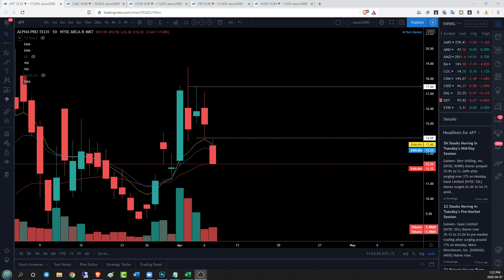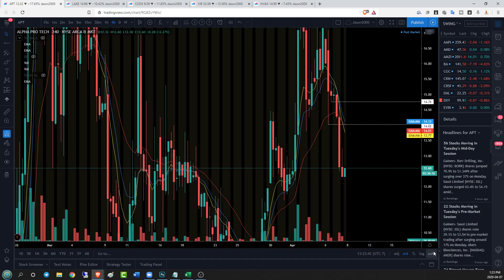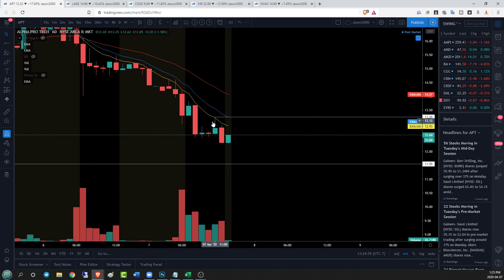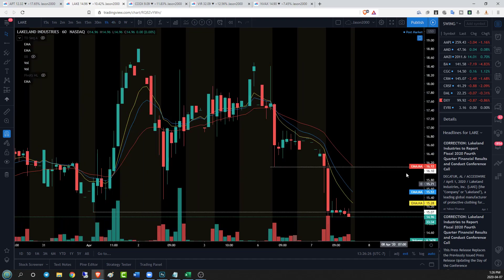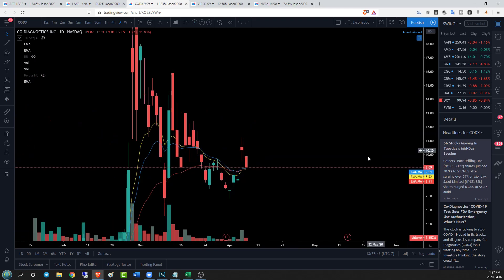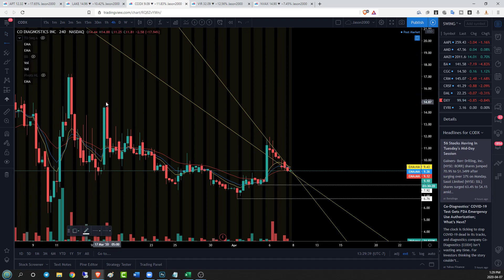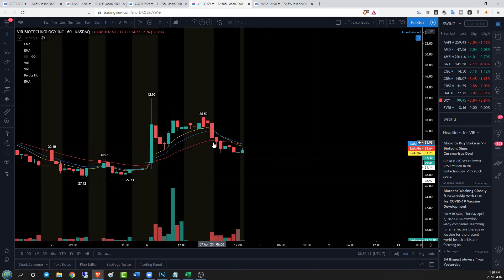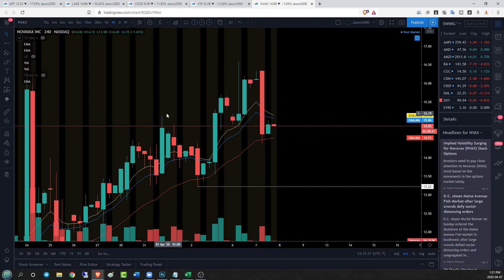CORONA VIRUS COVID-19 Stocks! (April 7th, 2020)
In this video we talk about the top corona virus stocks and their recent price action. We explore the market through price action and identify opportunities with technical analysis